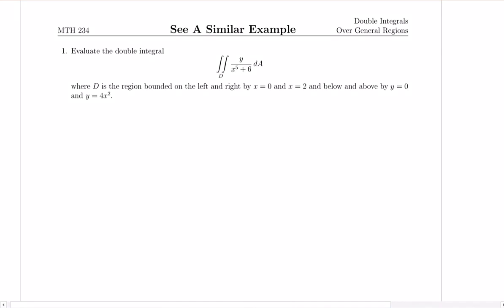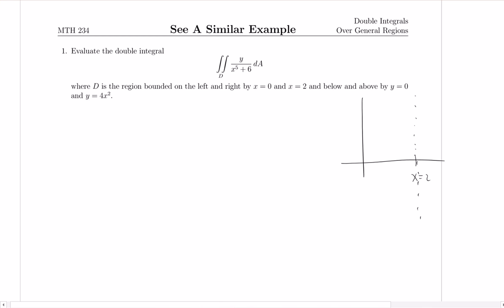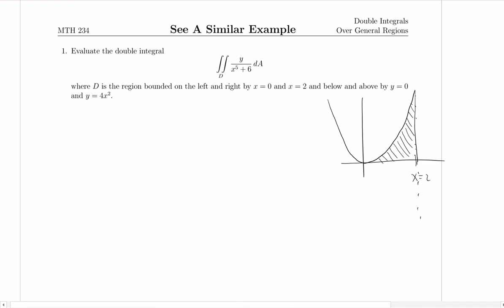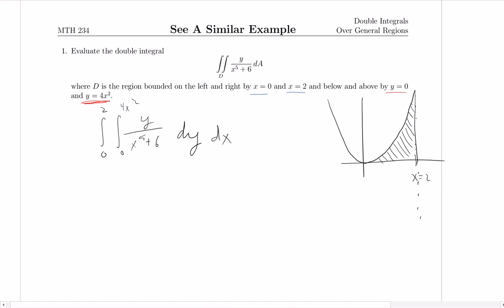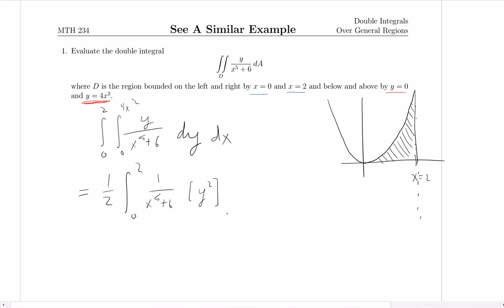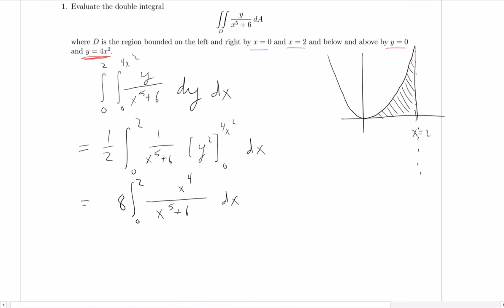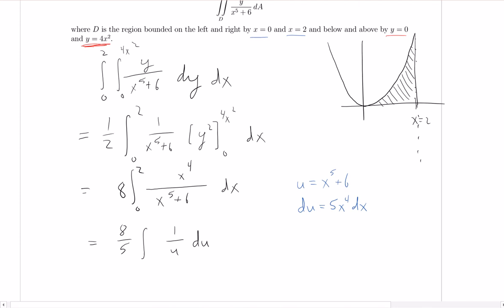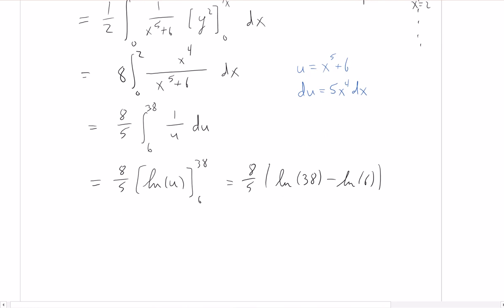Double Integrals Over General Regions